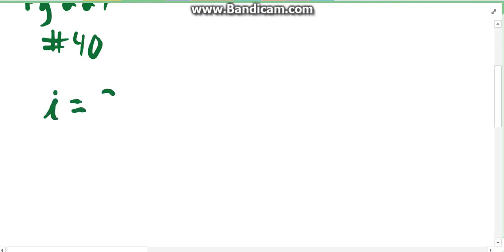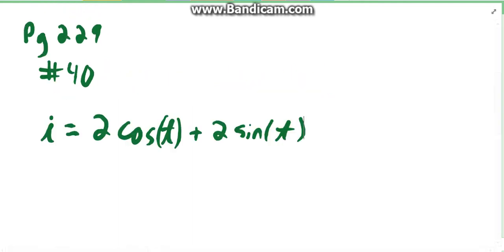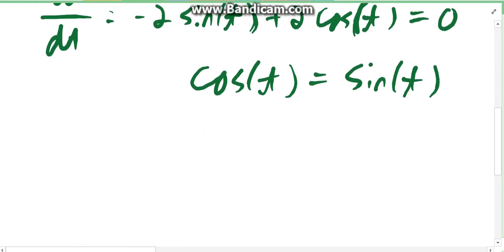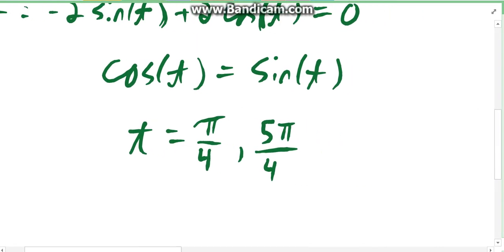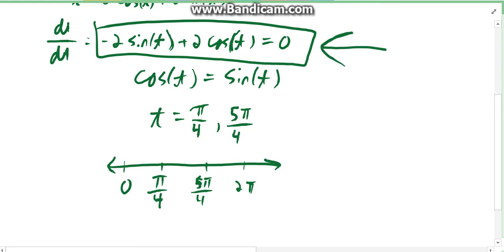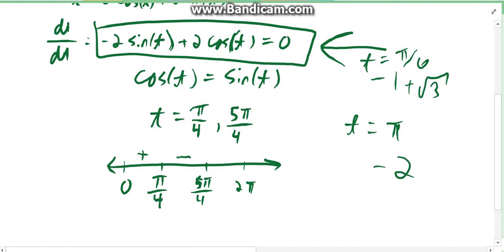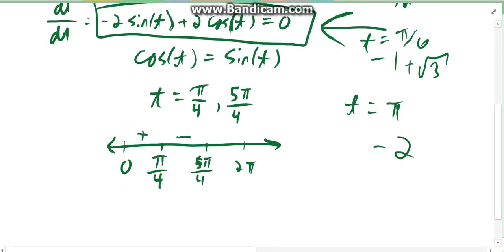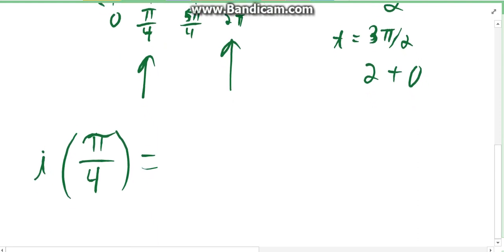4 4 #40 Finney